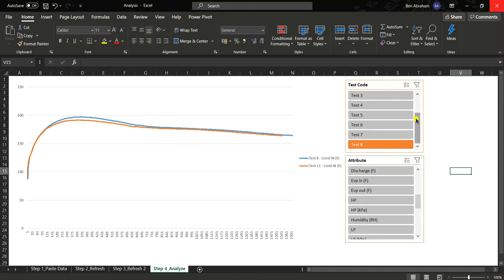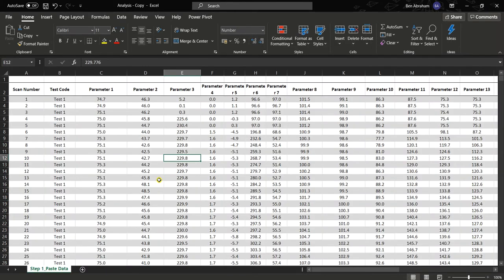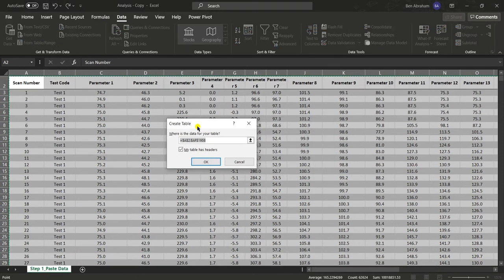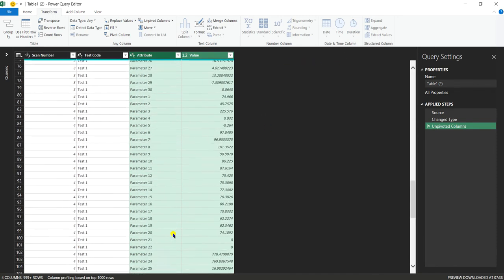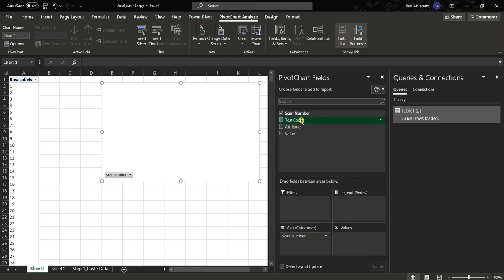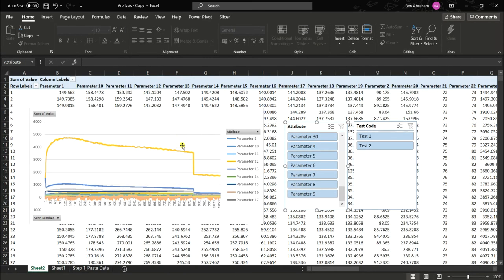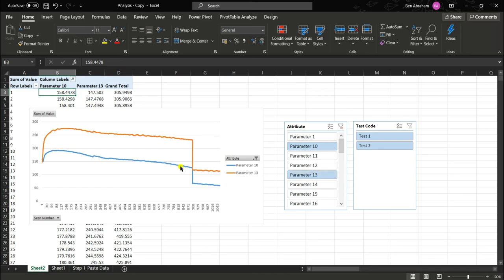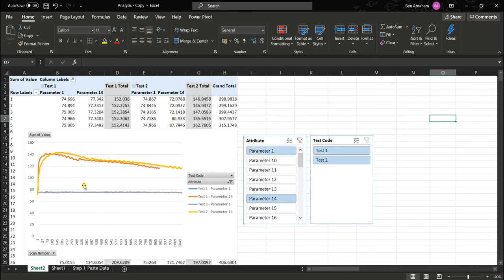Dynamic Data Analyses in Excel for Comparative Studies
Describing how to create dynamically updating charts for  comparative analysis of experiments at equal time steps